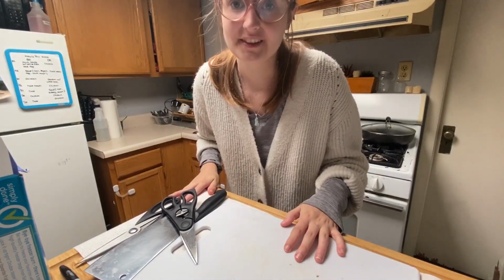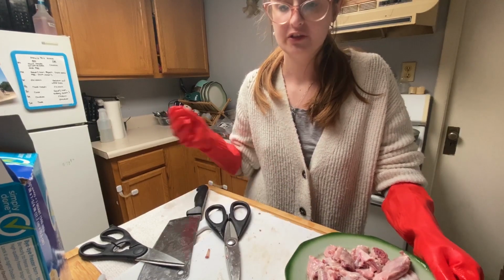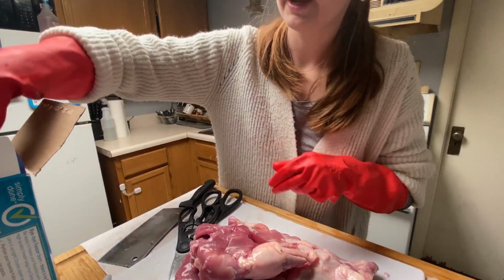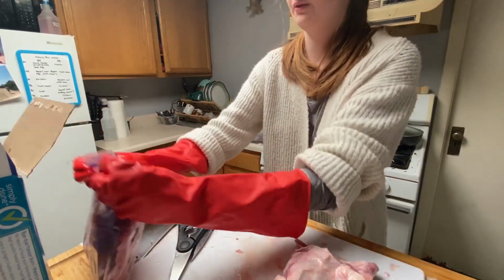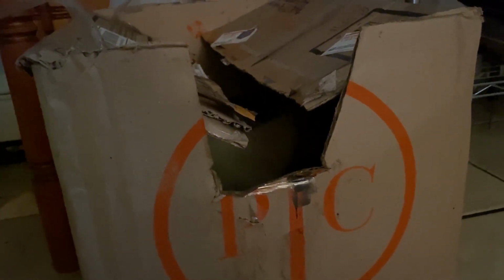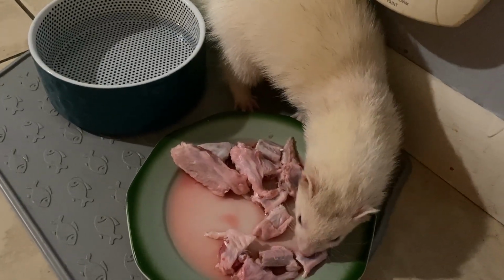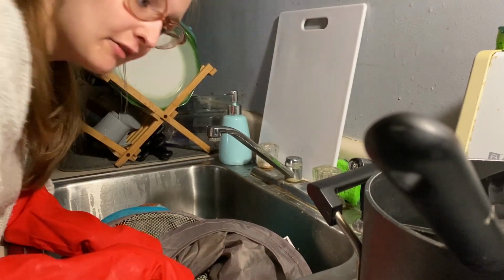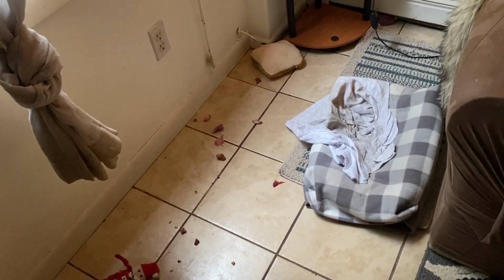Ferret NIGHTTIME ROUTINE! Cage Free Ferrets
ABOUT US:
Thank you for the click! I’ve been actively involved in animal care for 15 years with a deep fascination for all things ferrets! I’m an avid promoter of raw feeding and raising ferrets holistically. Pet care is ever evolving, I like to use my platforms to share up to date and accurate information on ferrets!
ʕ •ᴥ•ʔ

MY ANIMALS (ᵔᴥᵔ)
♡ Momo- Champagne REW Ferret
♡ Appa- Marked REW Ferret
♡ Howl- Silver mitt Ferret
♡ Pazu - Standard hooded poley Ferret
♡ Tanji- Chocolate sable Ferret
♡ Sedona- Vizsla / labrador

HELPFUL LINKS
Ferret Care Sheet 2020-